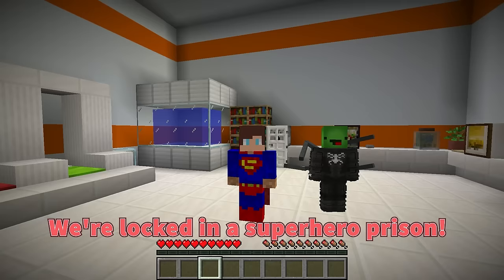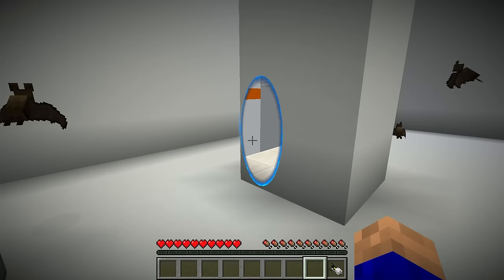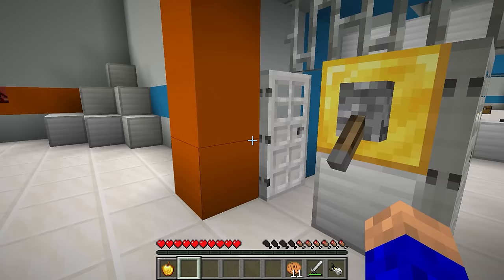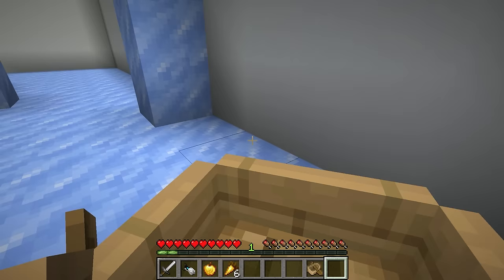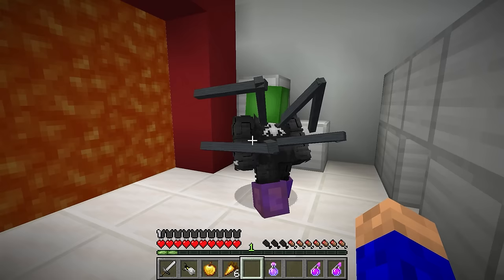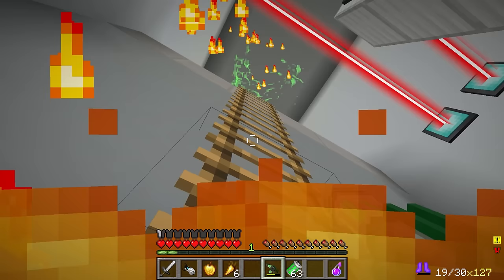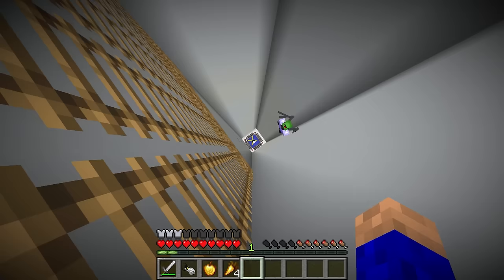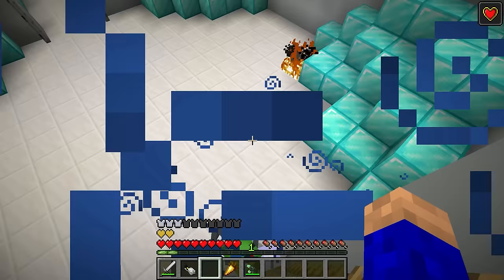JJ and Mikey Survived 100 Days in SUPERHERO PRISON in Minecraft - Maizen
Today, JJ and Mikey gonna survive 100 days in superhero prison in Minecraft! Can Mikey and JJ survive 100 days as jj superman and mikey venom or bad policeman defeat them? Watch the rest of the video and find out.